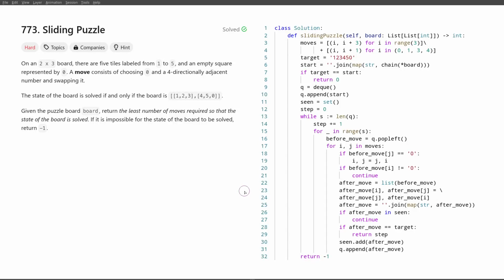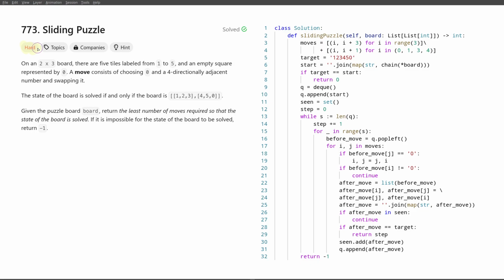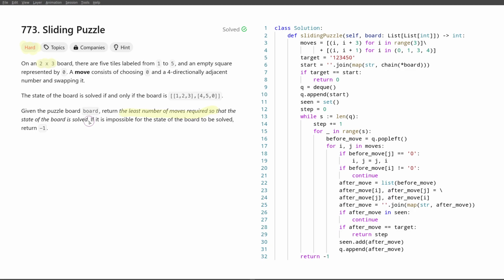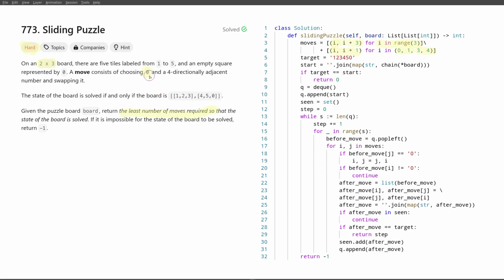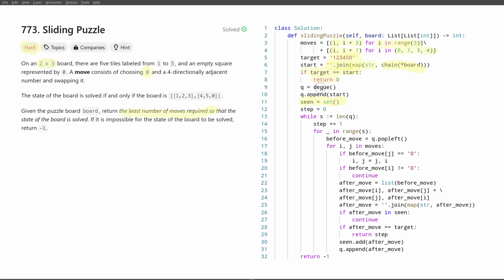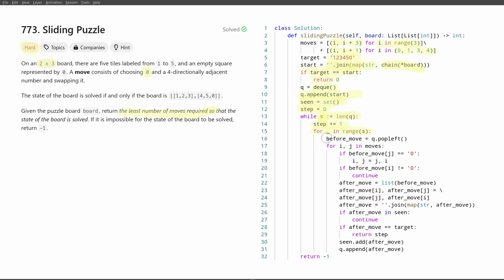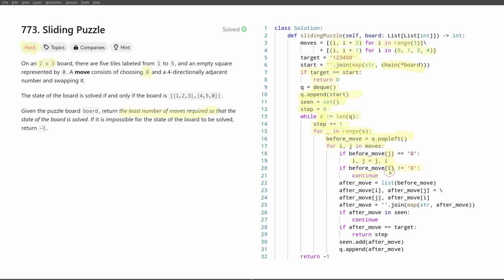[November 25, 2024, LeetCode daily] 773. Sliding Puzzle - Python, solution explained